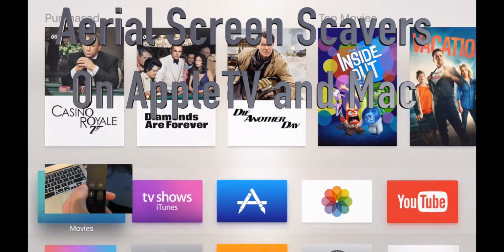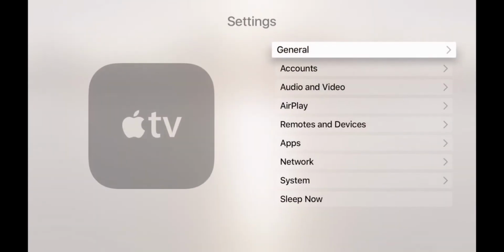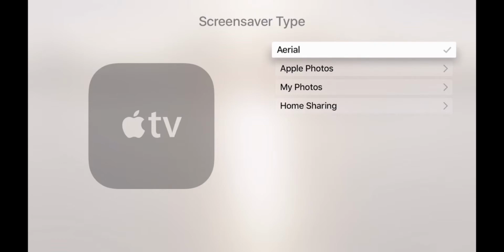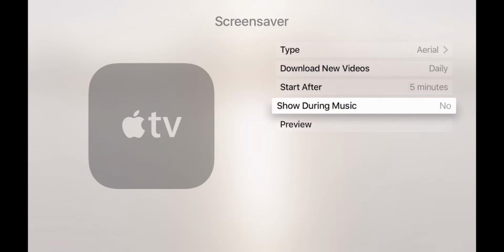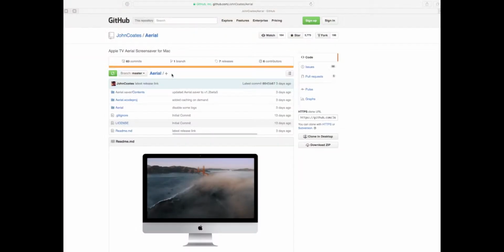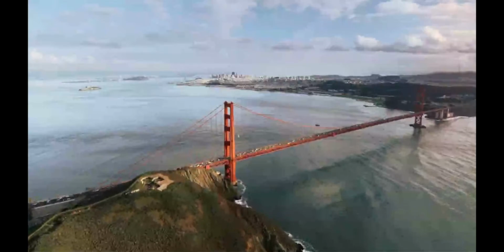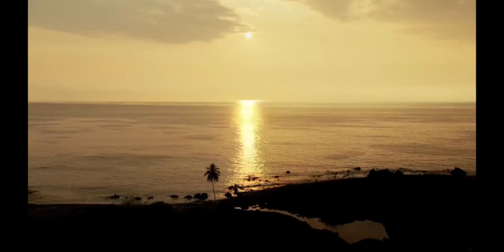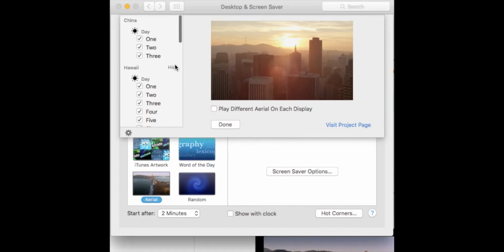Aerial Screen Savers For Apple TV and for the Mac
Here is a short video on one of the great features in the new Apple TV (4th Generation).  It is the new Aerial Screen Savers.  They are beautiful.  I show you how to turn them on.  Also, you can install them on your Mac or Windows computer.

John Coates put those Aerial Screen Savers on Github.  At this address you can download them and install them your selves from John Coates Github web address.